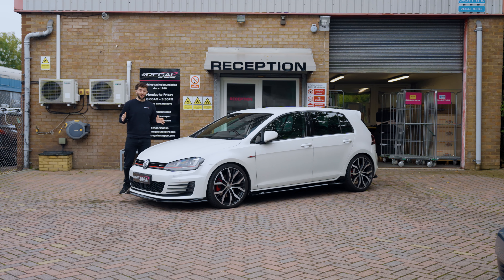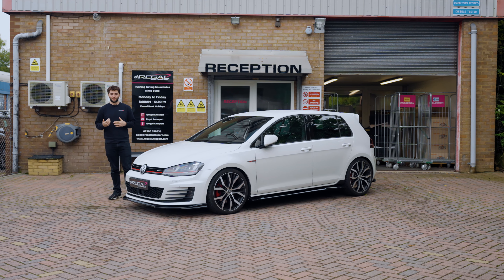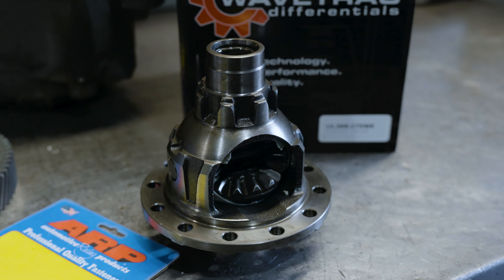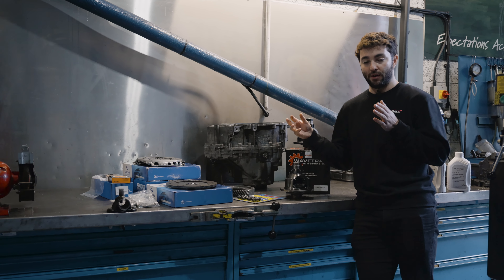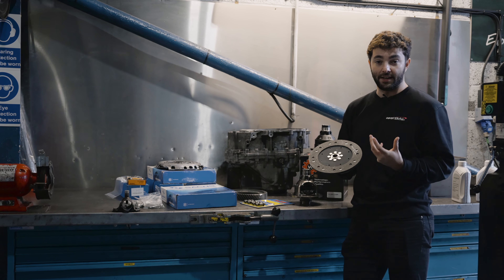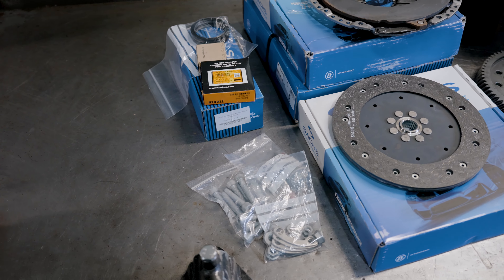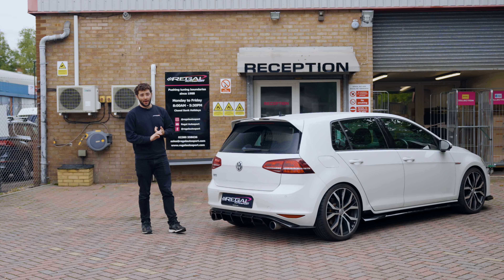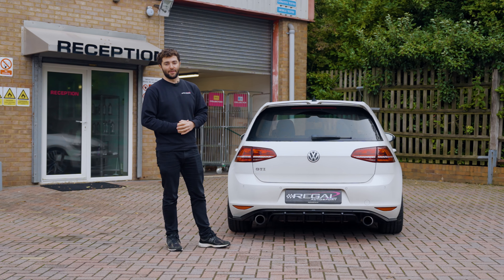MORE GRIP FOR YOUR MK7 GOLF GTI [WAVETRAC LSD + SACHS CLUTCH]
We just fitted a Wavetrac LSD into a customer's VW Mk7 Golf GTI, along with an uprated Sachs clutch, offering improved grip and performance ✅️⁠

📍 Find us:
72-82 Belgrave Road, Southampton, SO17 3AN